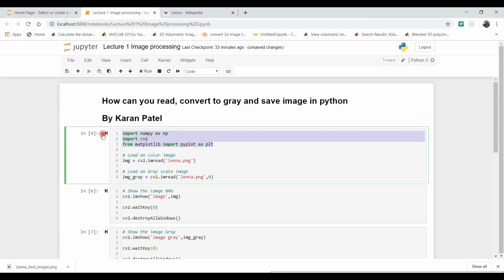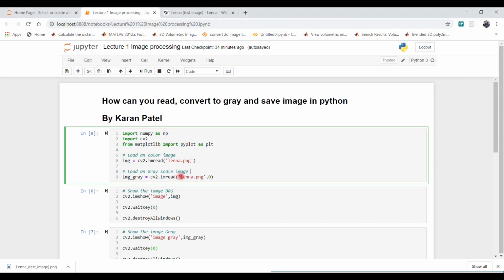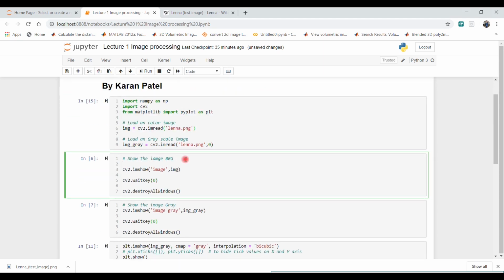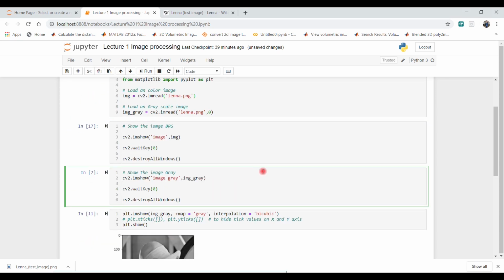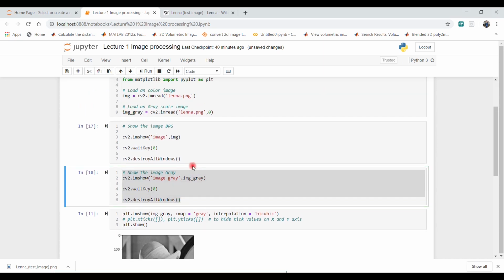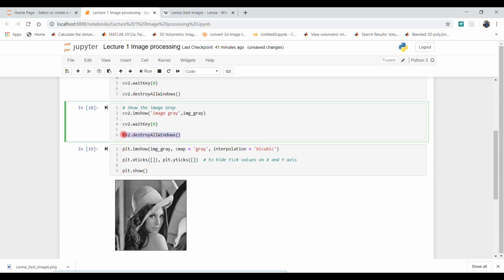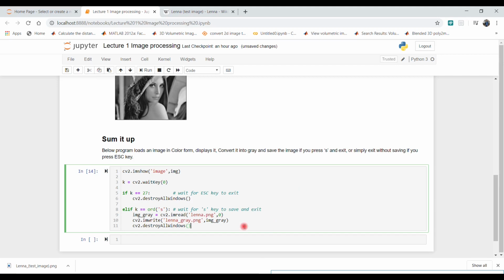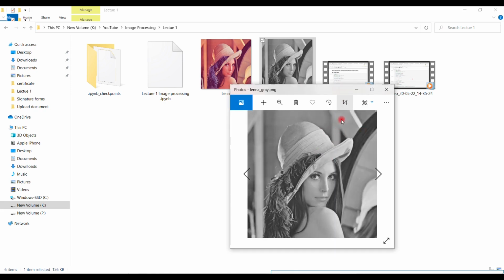RGB to Gray || How to save image, read image and plot image in OpenCV. Convert RGB image to gray.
In this video I describe you the code for read the image using OpenCV python.